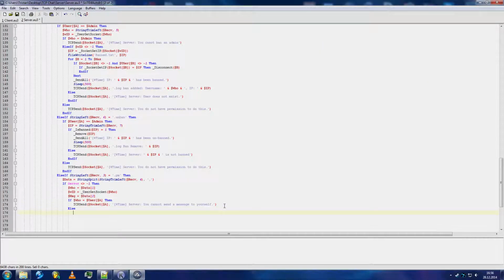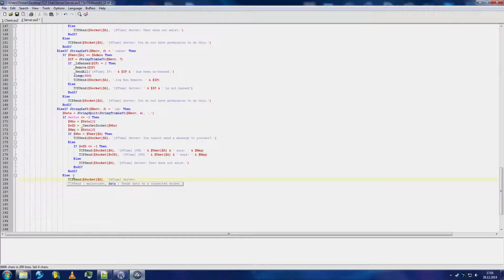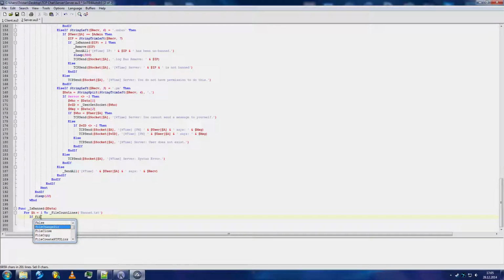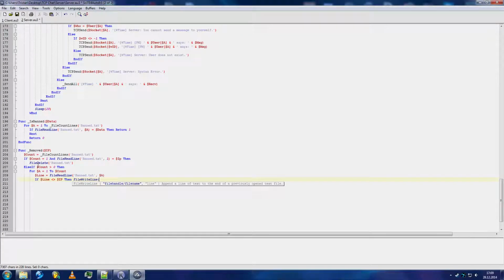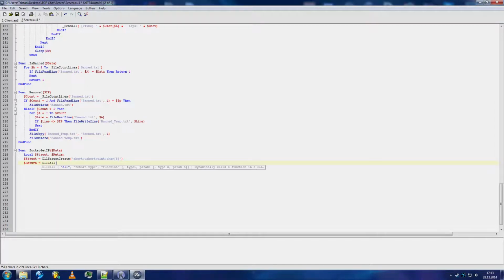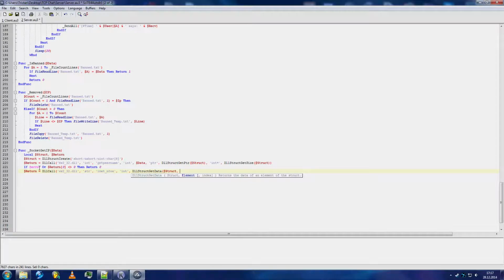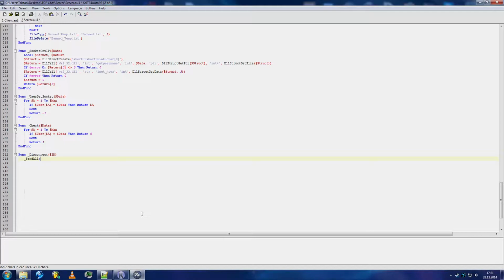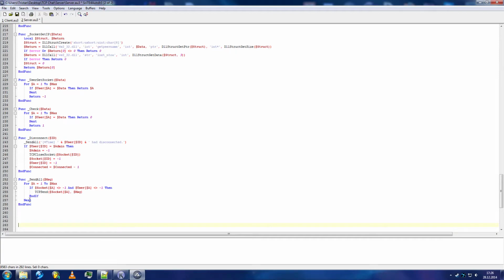AutoIt - How to make a TCP chat (6/7)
The source-code is in the last tutorial.